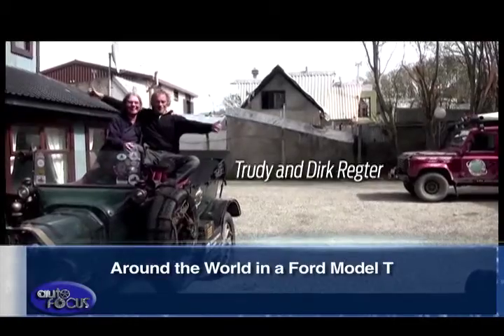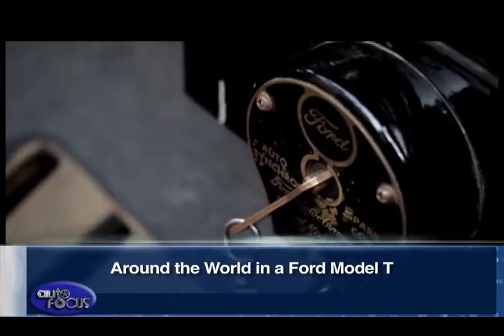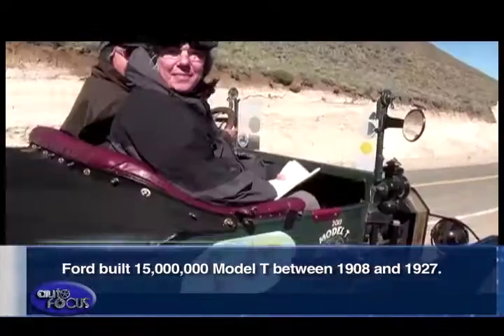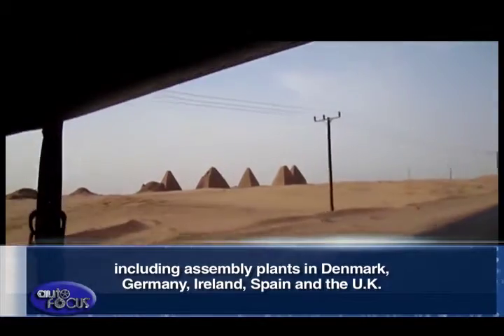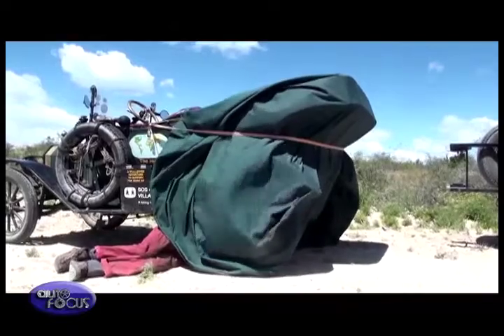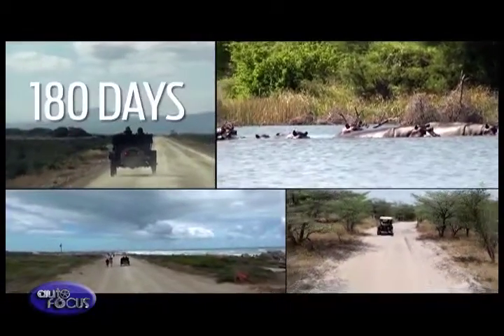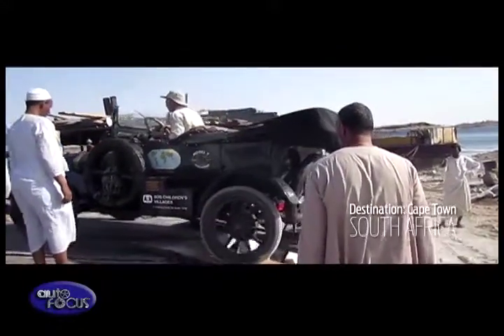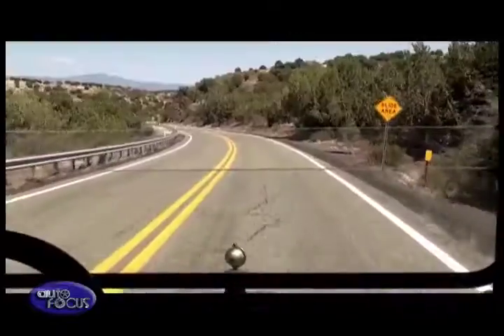Around The World In A Ford Model T - Industry News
Travelling the world in a 100-year-old Ford Model T takes serious dedication, but the vintage model is very robust and its simple design makes it easy to service and repair.

Dirk and Trudy Regter – both retired – have owned their 1915 Ford Model T since 1997. Dirk previously owned a 1923 Ford Model T and a 1928 Ford Model A. His lifelong passion for vintage Fords is inherited from his father and grandfather.

Ford built 15,000,000 Model Ts between 1908 and 1927. Production started in the U.S. but quickly expanded worldwide, including assembly plants in Denmark, Germany, Ireland, Spain and the U.K. The Ford Model T helped put the world on wheels, and owed its mass appeal to being affordable, reliable and easy to maintain with standard, interchangeable parts.

The Regters began their epic journey in the summer of 2012. The husband and wife team covered 22,000 kilometres in 180 days during the first leg of the drive, which took them from their home town of Edam in the Netherlands to Cape Town in South Africa.

In 2013 the couple conquered the U.S. and Canada, crossing 22 states during their 28,000-kilometer 180-day road trip. In 2014 they ticked off another 26,000 kilometers through South America in a further 180 days.

So far, the intrepid couple has driven almost 80,000 kilometers visiting and supporting various projects run by the international children’s aid organization SOS – Children’s Villages.